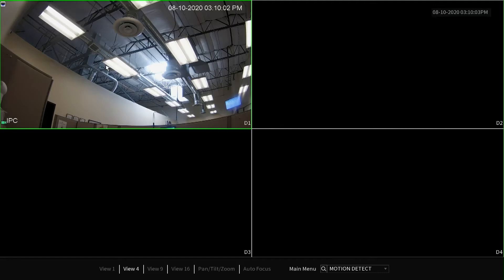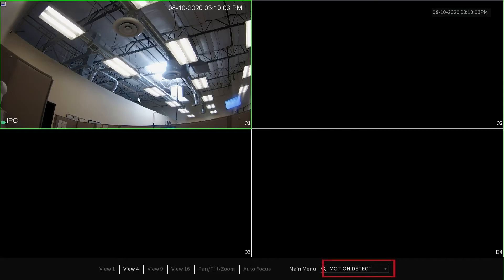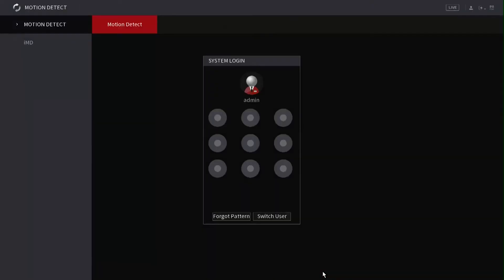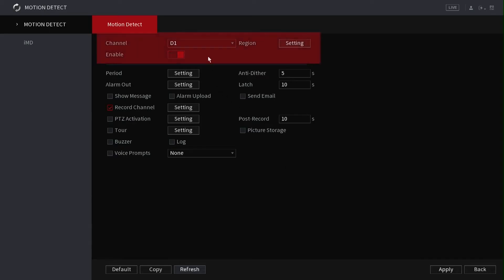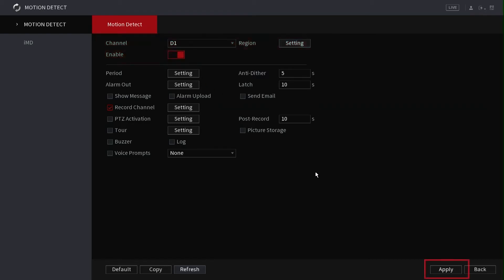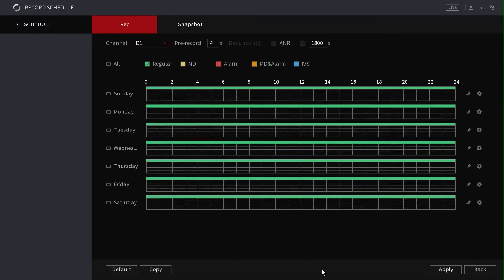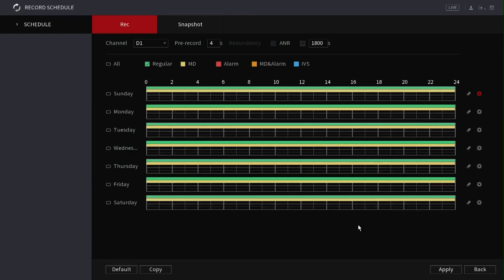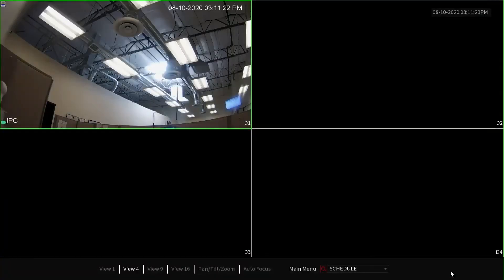Enable Motion Recording